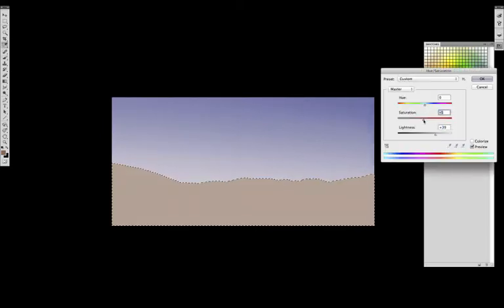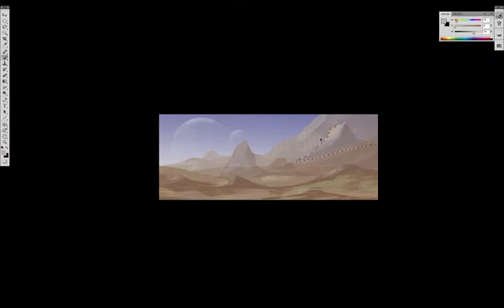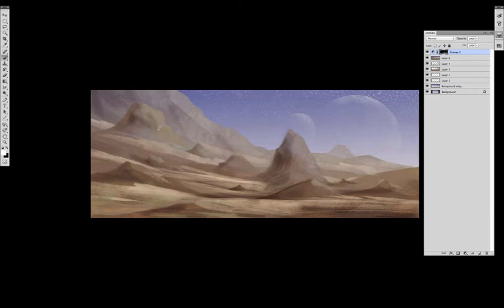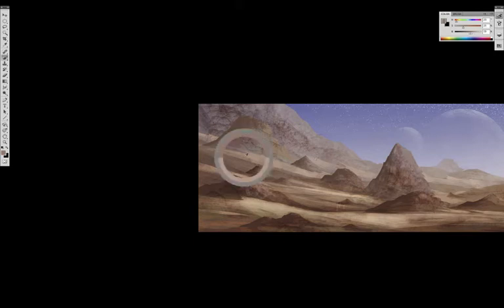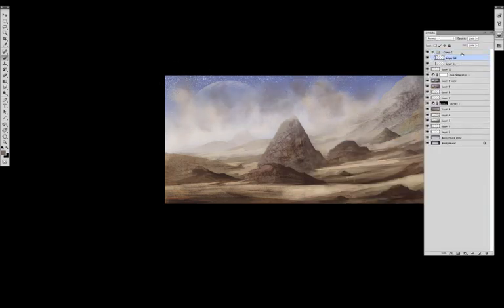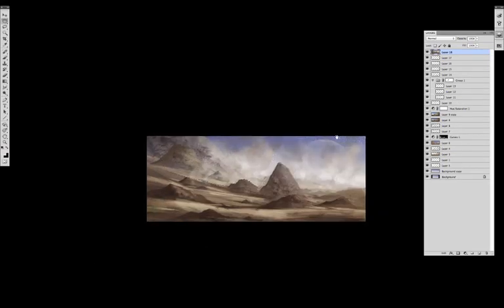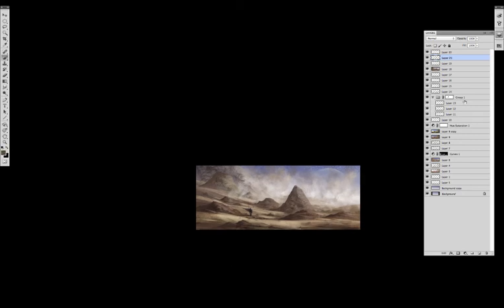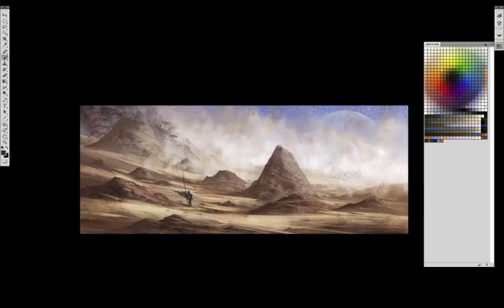Sandstorm - Digital Painting Tutorial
Environment speedpainting tutorial done for ImagineFx Magazine.